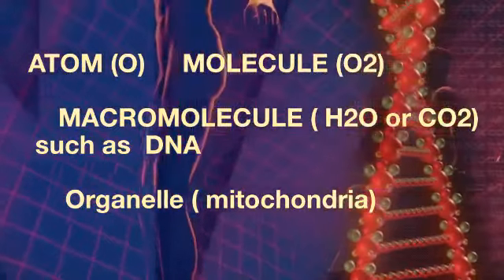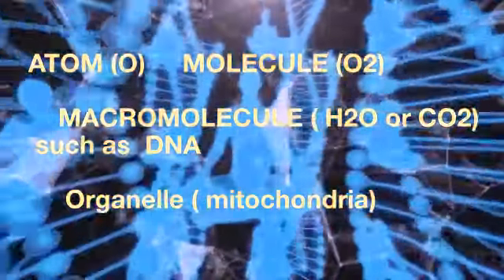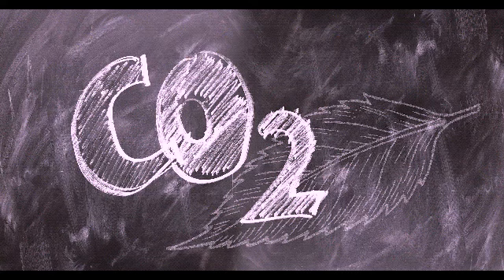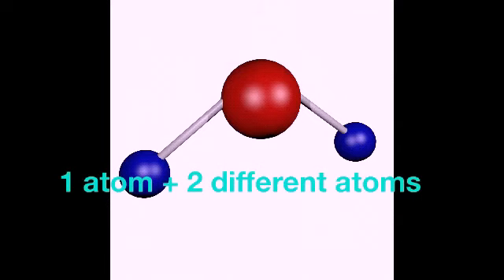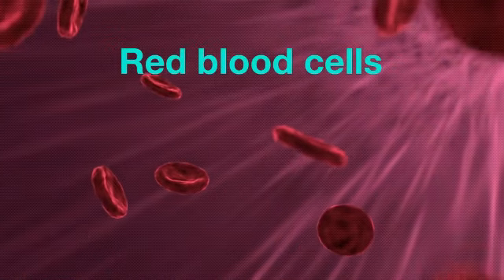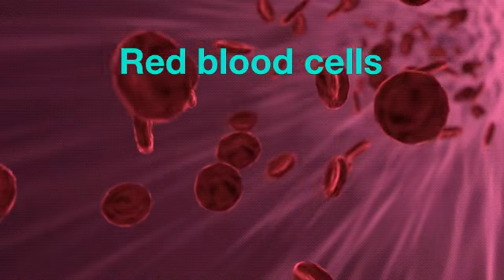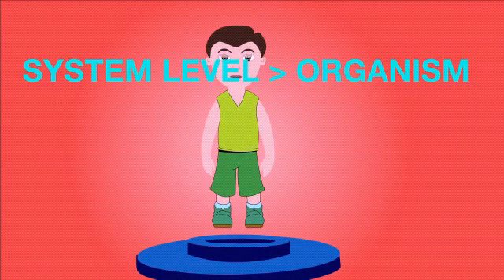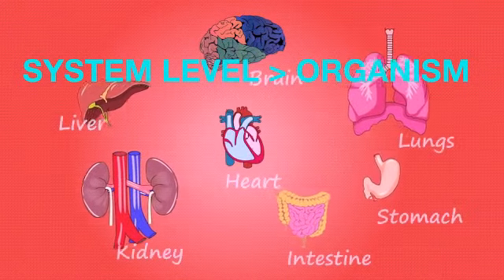how is the human body organized? from Atom to organism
this video was made to show you how the human body is built from the smallest part to the biggest